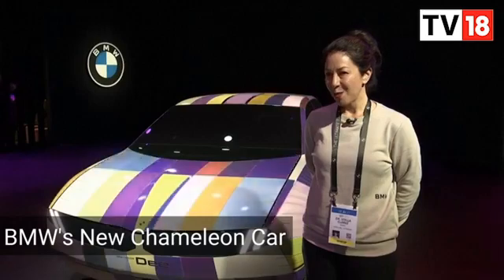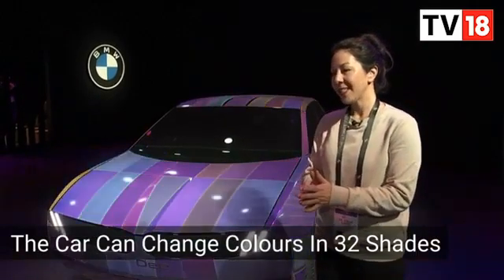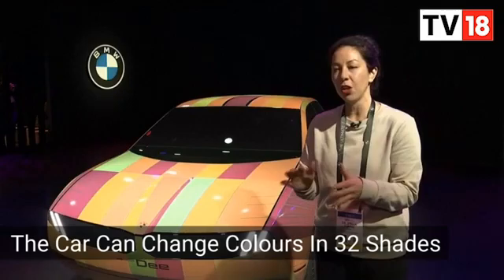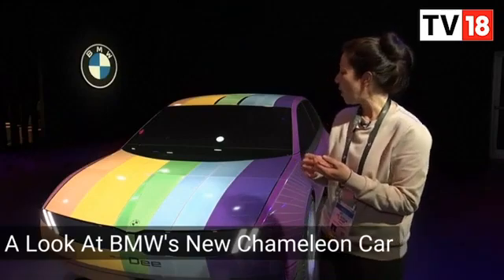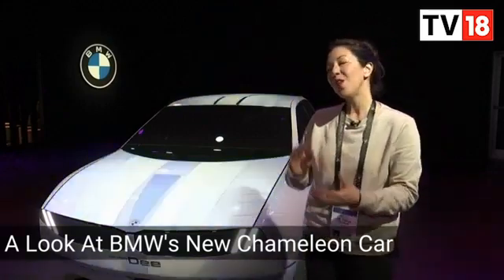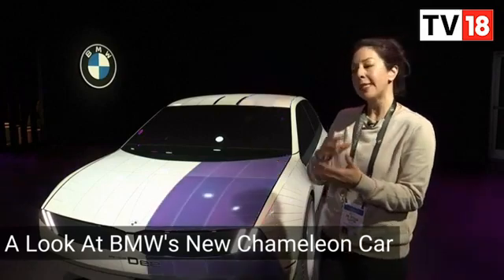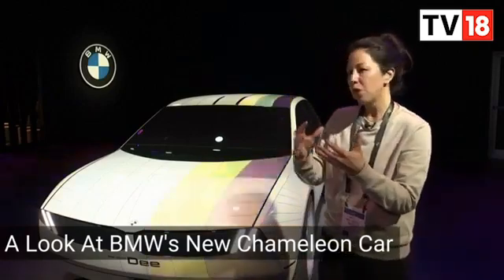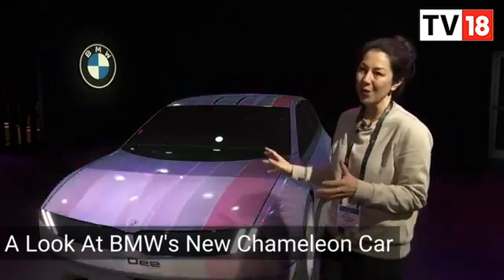Consumer Electronics Show 2023: A Look At BMW's Chameleon Car | BMW Colour Changing Car | CNBC-TV18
BMW is making waves at CES once again, with a new color-changing car that morphs like a chameleon into different colors to suit the driver's mood.
 The German luxury automaker first unveiled its color-changing E Ink technology at CES last year, but the color range was limited to black, white and gray. For this year's show, the engineers at BMW have gone "full color," showing off their i Vision Dee prototype car that can morph into 32 colors and form striking patterns. "We've gone full color.
 So, from black and white, now we have again a world first, but this time full color changing car. And it is E ink. So, it still has the advantages of being true color and thus it looks great in sunlight," explained Stella Clarke, an engineer and BMW's E Ink project leader.
The i Vision Dee car has 240 separate color cells that can change individually. In one moment, the prototype can go from a light green shade, then dark purple, then red with white racing stripes. To do this, BMW is using E ink technology, which is normally found in e-readers.
When stimulated by electrical signals, the material brings different pigments to the surface, causing the car to take on a different color or design, such as racing stripes. And BMW's latest color-changing has been a hit with visitors at CES.

n18oc_business